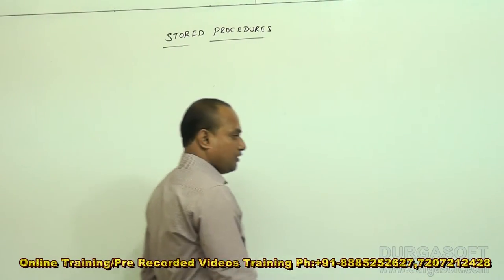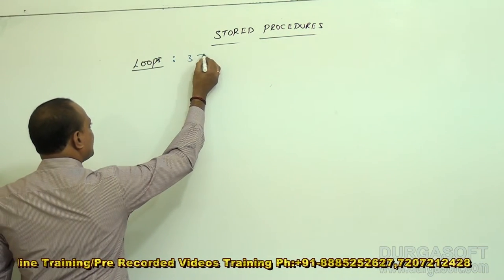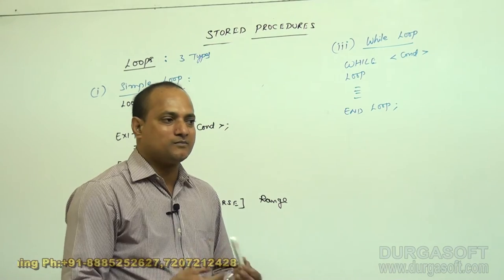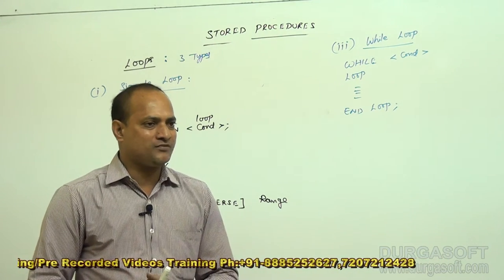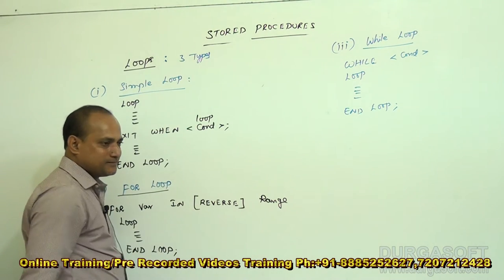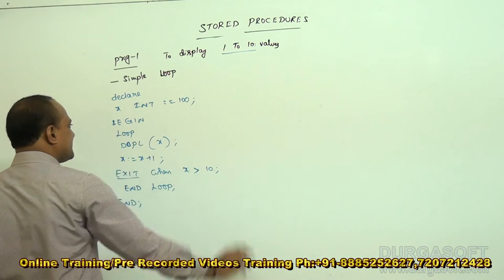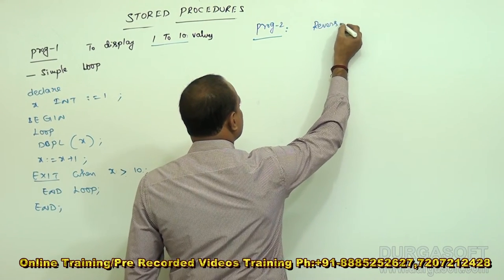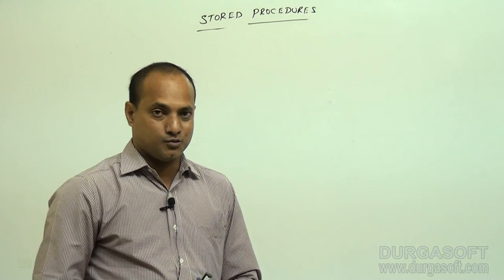Oracle || PL/SQL Stored Procedures || Loops Part - 1 by dinesh